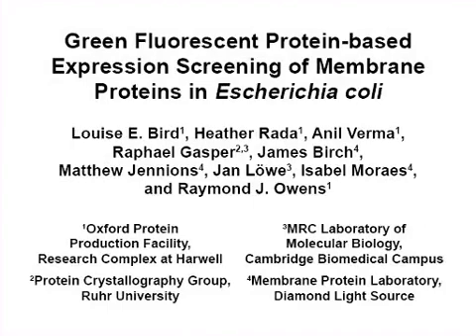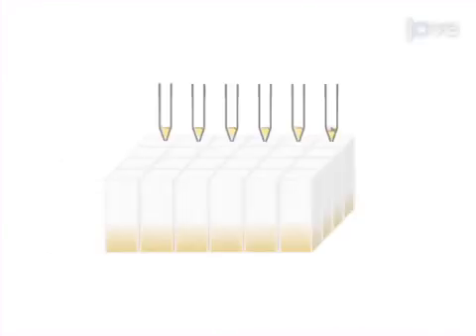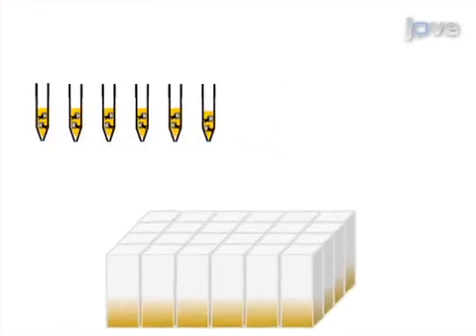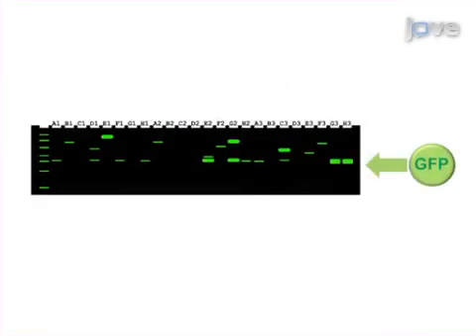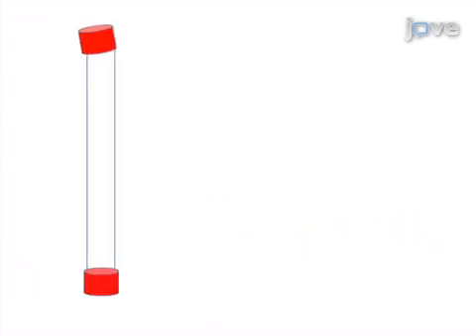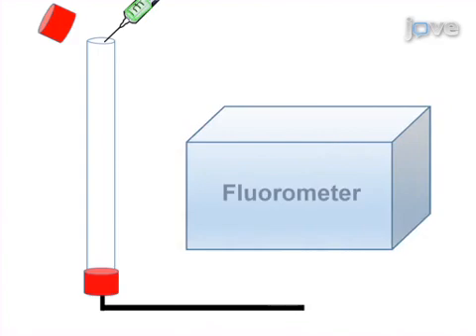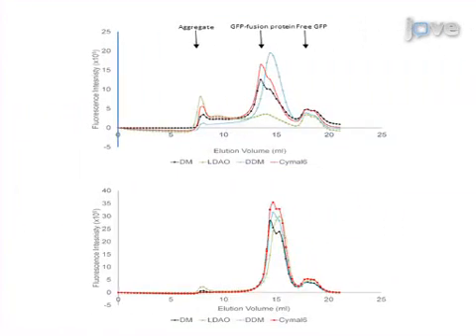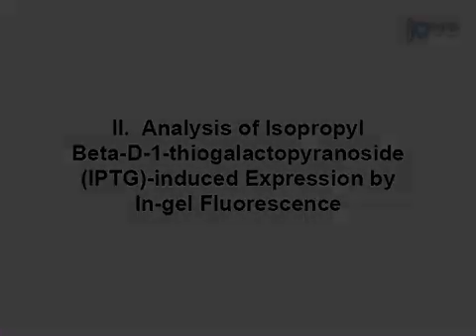Green Fluorescent Protein-based Expression Screening of Membrane Proteins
Green Fluorescent Protein-based Expression Screening of Membrane Proteins in Escherichia coli - Experimental Protocol

no sign up needed for open access content, or request a trial to get instant access to our full library.

A streamlined approach to screening for the expression of recombinant membrane proteins in Escherichia coli based on fusion to green fluorescent protein is presented.